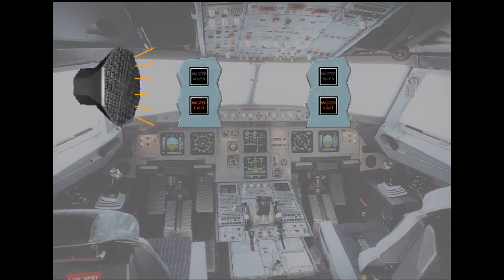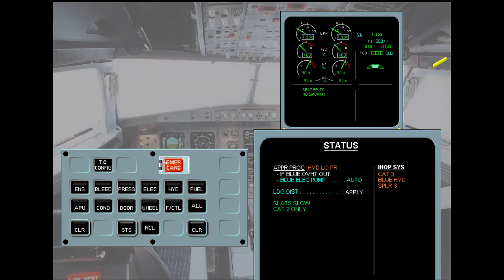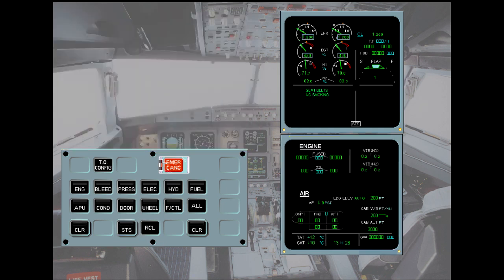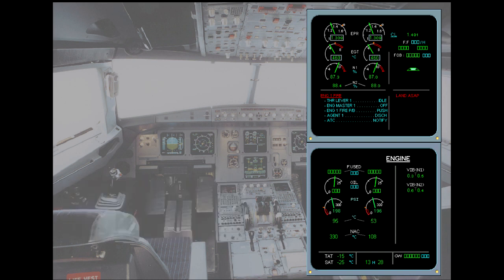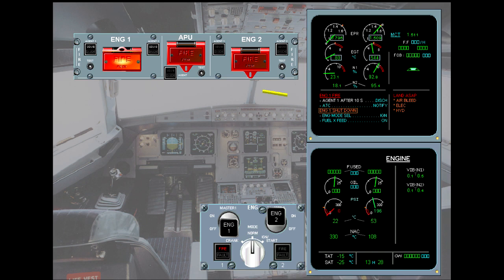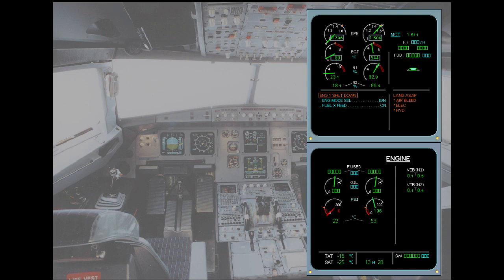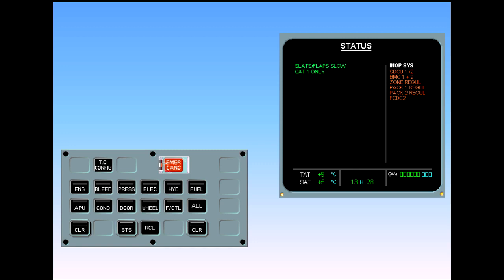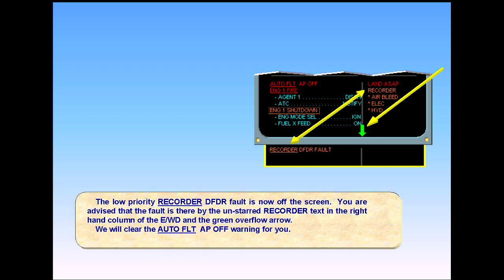Airbus A320 CBT 03 ECAM System Description Part 2